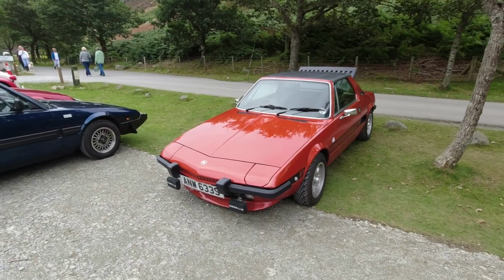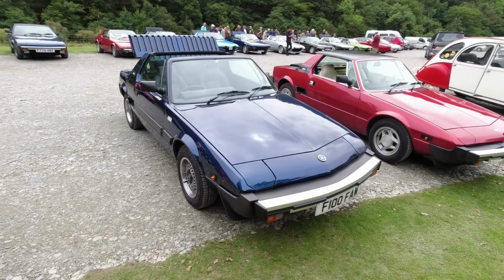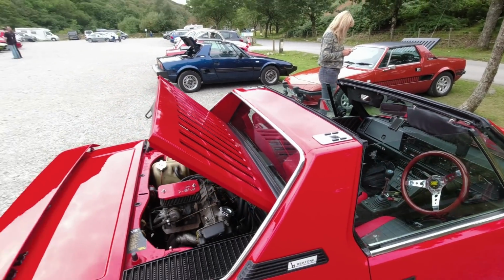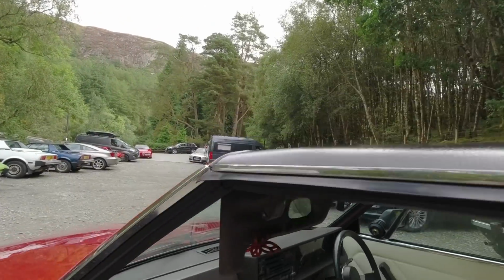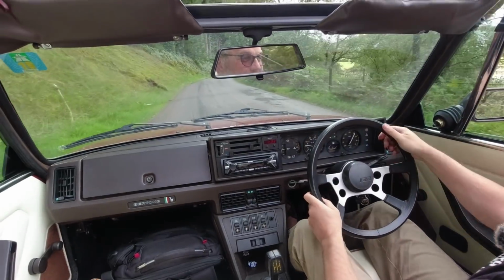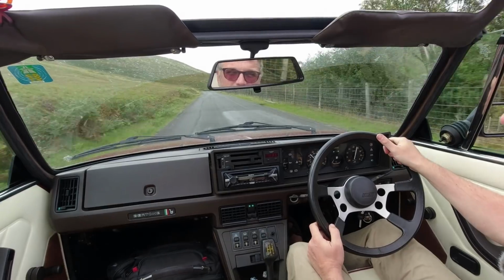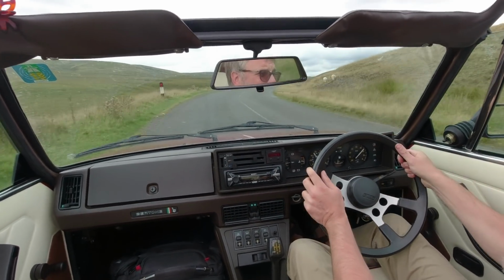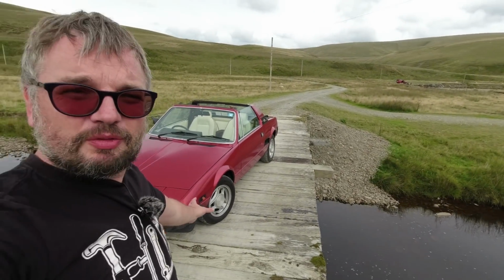Real Road Test: Fiat X1/9 - Pure Driving Joy!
The Fiat X1/9 began life as an Autobianchi A112 Runabout concept by Marcello Gandini at Bertone. When concept became reality, a truly delightful sportscar was born. Thanks to X1/9 Owners' Club for inviting me along to their rally. Look out for the test car sneaking into a future video!